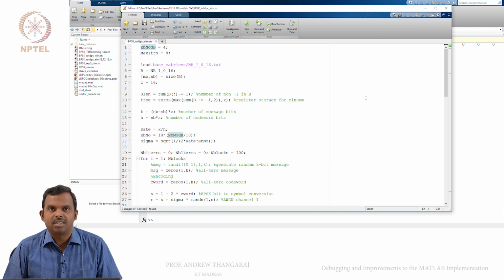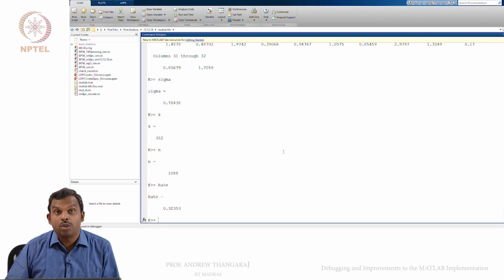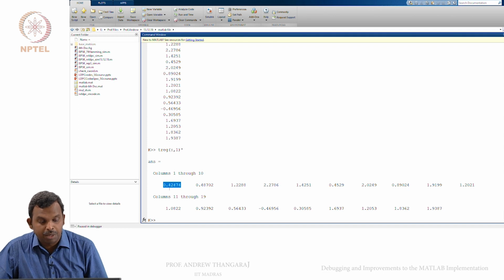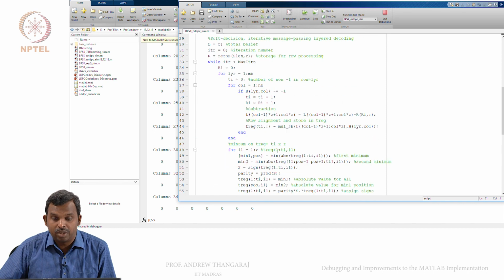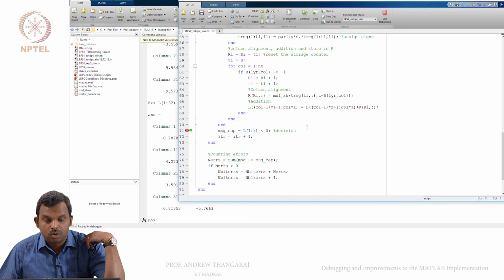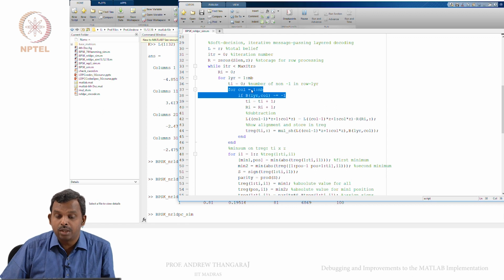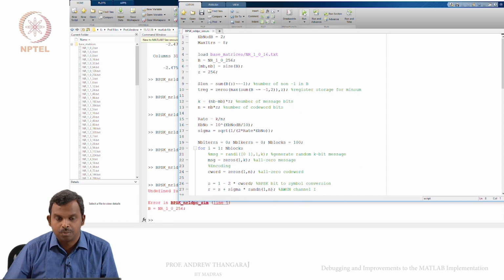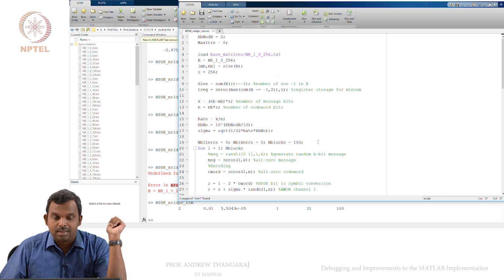Debugging and Improvements to the MATLAB Implementation